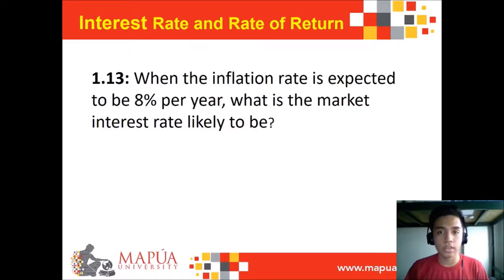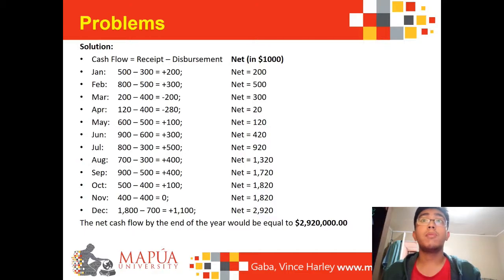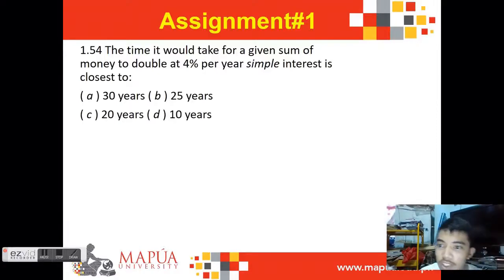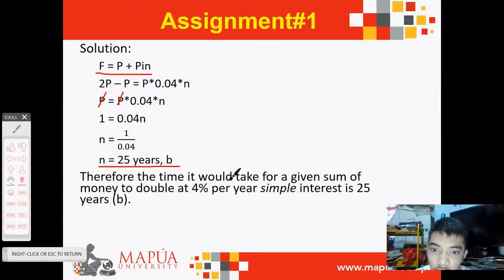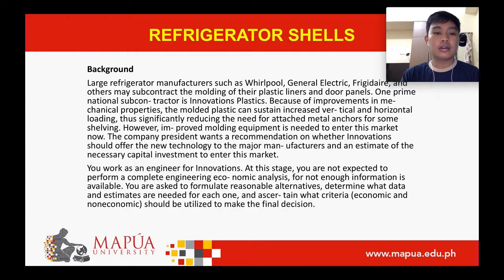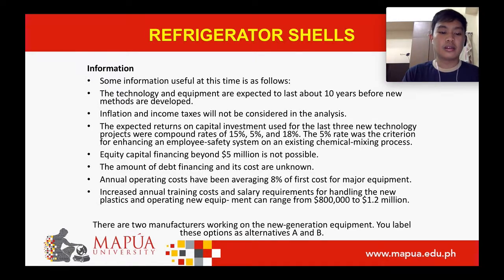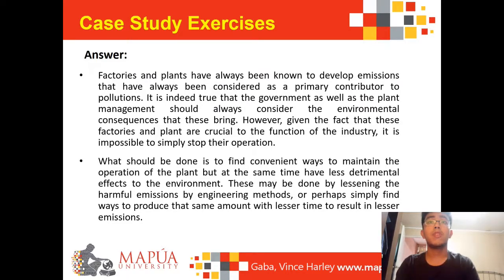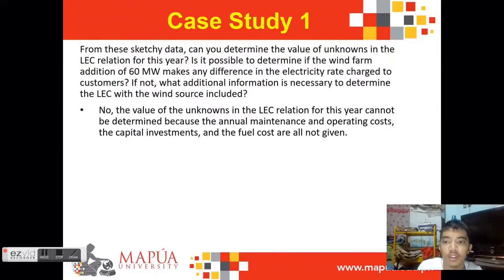EE40 Assignment 1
EE40/B1 2Q1718

Members:
Fradejas, Dayne
Gaba, Vince Harley
Garcia, Lemuel Aldwin
Mandapat, Gerome